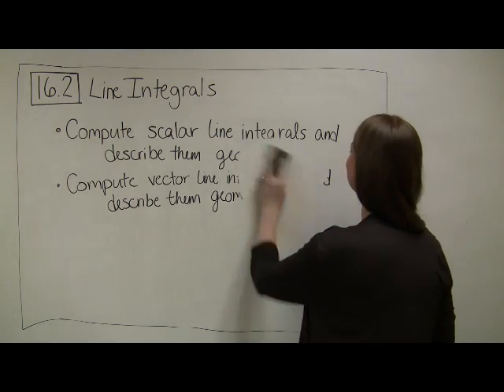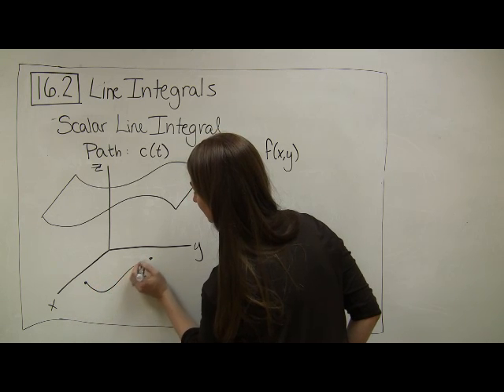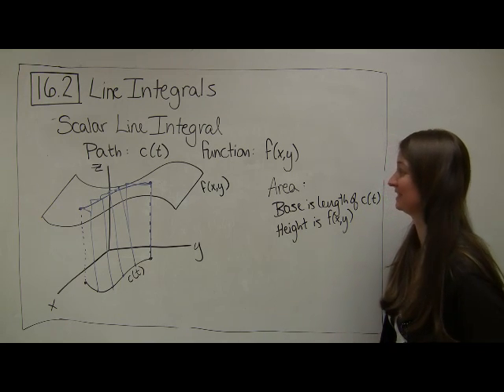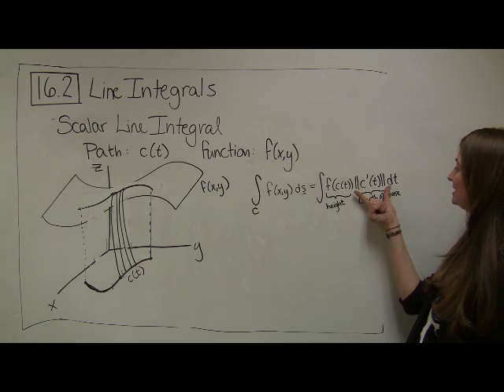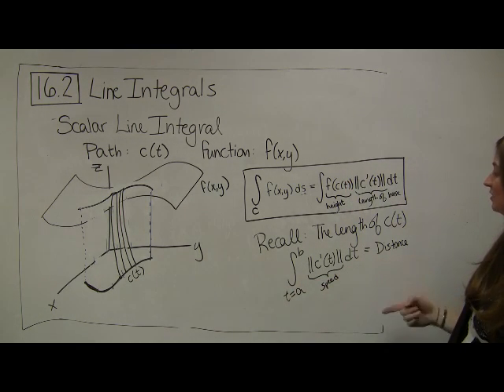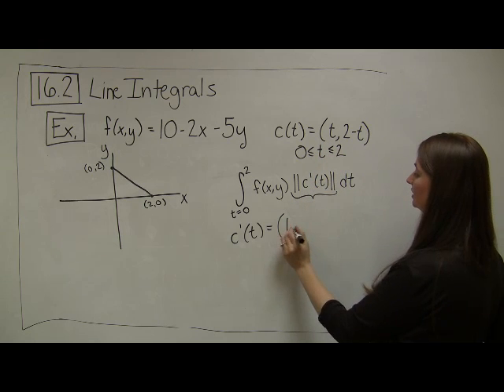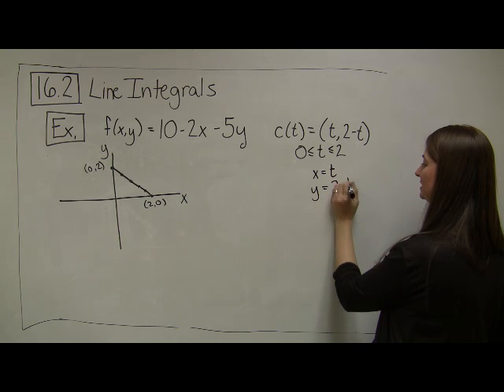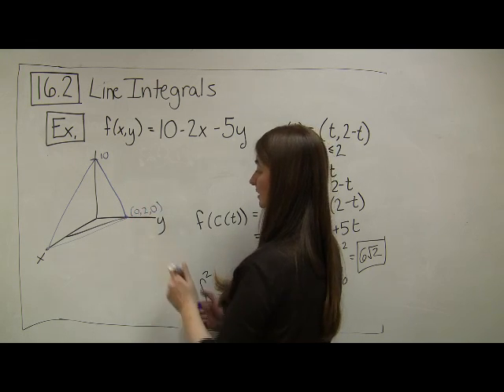16 2 Part 1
Scalar Line Integrals